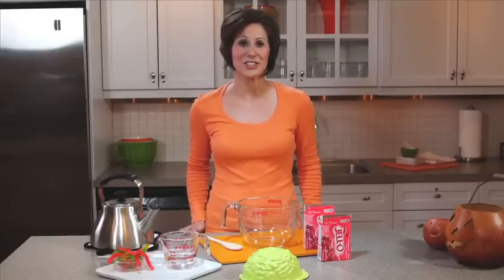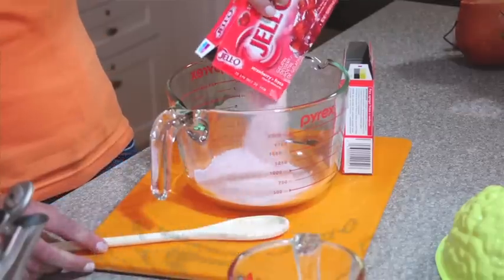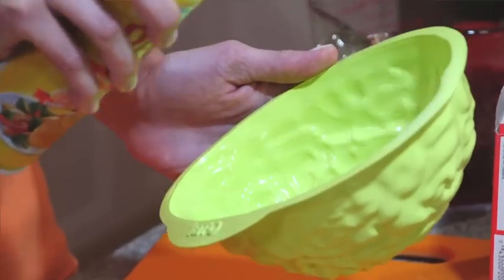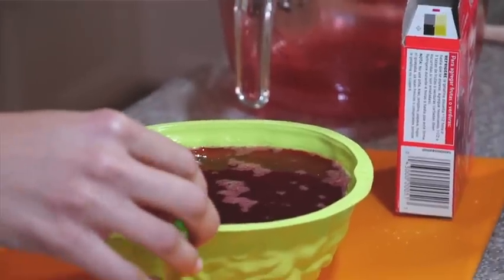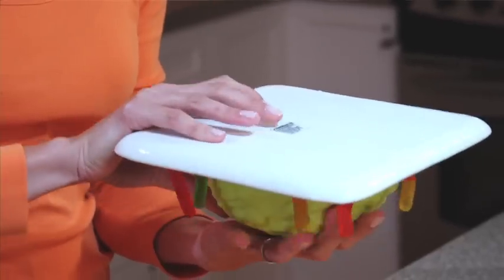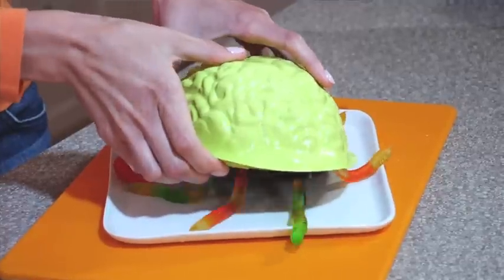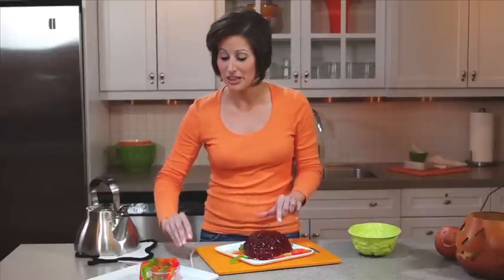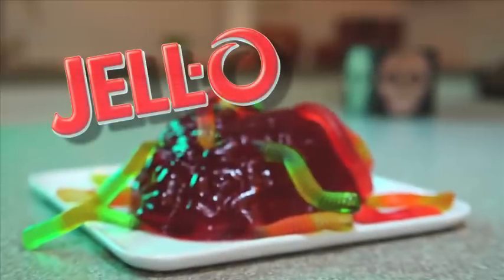JELL-O Wormy Brain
Looking for a creepy, yet delicious Halloween recipe?  Get festive with this Wormy Brain recipe made from Jell-O and gummy worms!